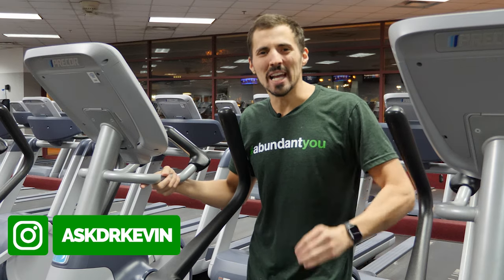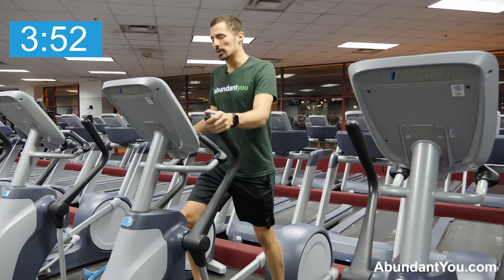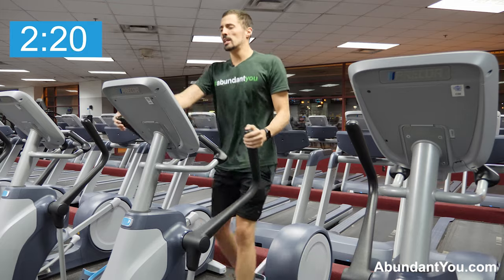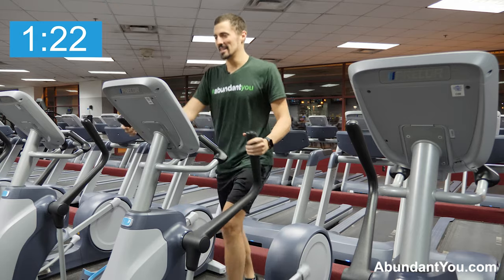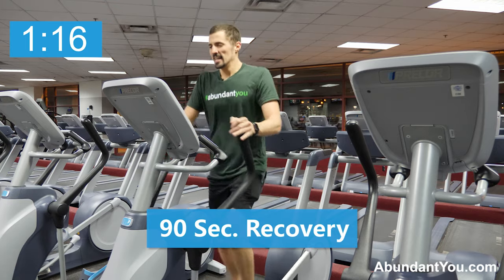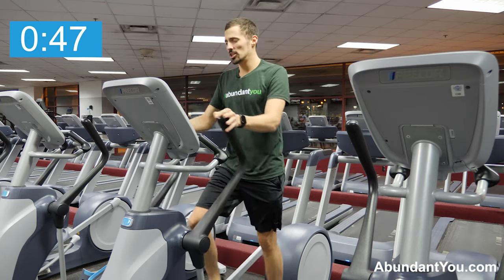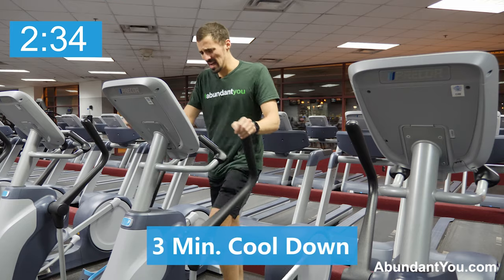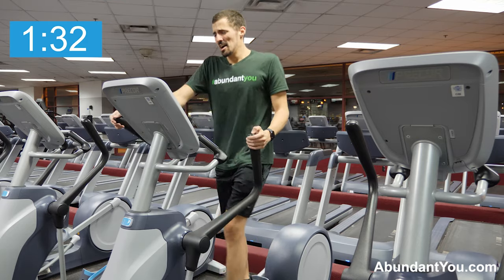*NEW* Insane 20 Minute Elliptical Workout - HIIT Workout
Dr. Kevin from abundantyou.com gives you another follow-along NEW insane 20 minute HIIT workout using an elliptical. This elliptical workout will push your to your MAXIMUM.

An elliptical workout machine with handles is one of the few cardio machines that can provide you with both an upper- and lower-body workout. The key to maximizing the upper-body benefits is to distribute your weight and resistance evenly by pumping your arms just as fast as you’re moving your legs.

The elliptical is known for putting less stress on your joints. Studies show that it can significantly reduce weight bearing compared to running, jogging, and similar workouts. This means its the perfect choice to continue training your body without the wear and tear that comes with high-impact exercises. I love working out on an elliptical machine!

Most people use an elliptical to get their steady-state cardio workouts in. I however, recommend it for more high-intensity interval training like this workout I provided! This will maximize the fat burning effects in a shorter amount of time.

Please feel free to increase your elliptical resistance or incline, to target specific leg muscles and make your HIIT workout more challenging. The higher the pitch the more butt activation you will get. I recommend increasing the pitch as the rounds move forward.

Remember, HIIT workouts and elliptical workout machines are amazing for you fitness and health! However, they should not be overused and be the only exercises you do. You need different muscle activation, progressive load changes, and variations with all your workout routines.

I recommend to perform a 10-30 minute HIIT workout 2-3 times a week, with 24 hour rest in between HIIT workouts, in addition to other variety of fitness activities like weight-training.

This NEW elliptical workout video is 20  minutes of sprint training, going as hard as you can for 8 rounds of 30 seconds, spaced with 90 seconds of low intensity. It's important to catch your breath FULLY before each round so you can really push it to the max!

-- LINKS --
You'll learn how to make your HIIT workout more effective towards weight loss and avoid the common mistakes people when doing HIIT workouts!

To learn more visit:
- Holistic Wellness Center Columbus, Ohio
- Natural Health Made Easy Blog
- Ask Dr. Kevin a question!

We start the ALL elliptical workouts with a 5 minute warm-up and finish with a 3 minute cool-down. Please make sure you do both to reduce risk or injury!